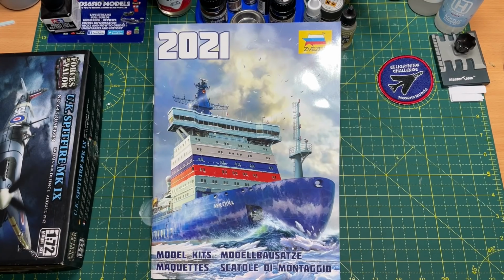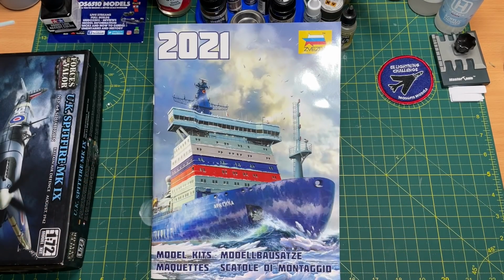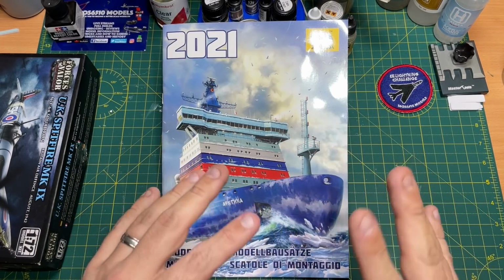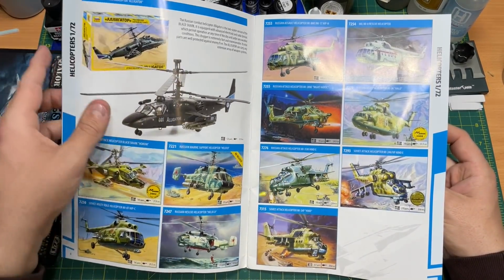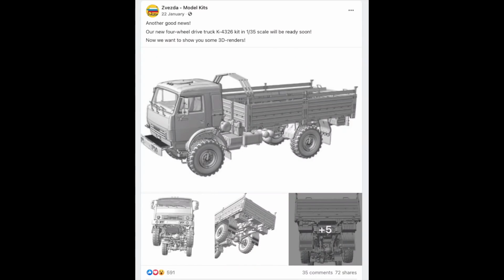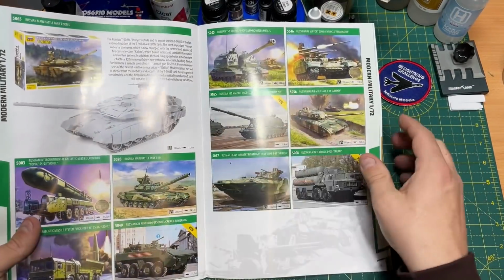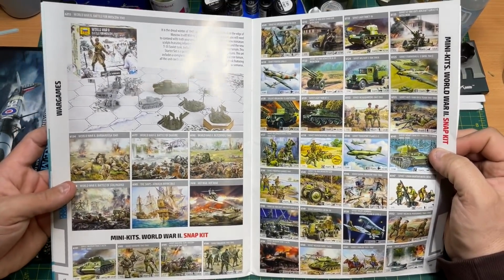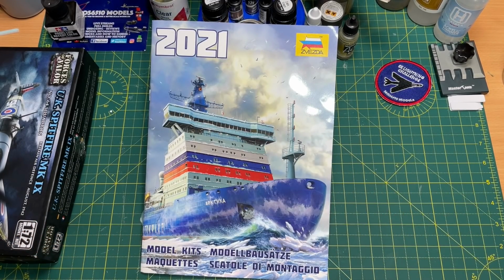Zvezda Catalogue 2021 Page by Page With New Range (Catalog)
Today I go through the Zvezda Scale Model Kit Catalog and we can see what types of models they create. Its mostly Russian and eastern European but they have a fantastic range of Airlines worth building, especially as many after market decals fit them well..
Zvezda LLC is a worldwide leading manufacturer of plastic kits in scale and board games, established in 1990 in Russia. The company was founded by a group of model enthusiasts in 1990, led by Konstantin Krivenko, who had the idea to turn his modeling hobby into a profession and put a product on the market which they lacked. In 1993, Zvezda won an investment tender and obtained a new production and office facility at the previous Lobnya plastic toy factory in the Moscow Region. Since then this factory serves as headquarter and was extended with additional buildings and equipped with modern tooling and production machines.

Tools.

26mm version

41mm version

0:00 Zvezda 2021 Catalogue
2:00 Zvezda 2021 Catalog
3:00 Zvezda 2021 scale model Catalogue
4:00 Zvezda Scale Model
5:00 Zvezda Scale Models